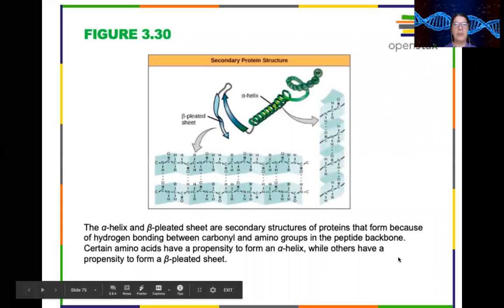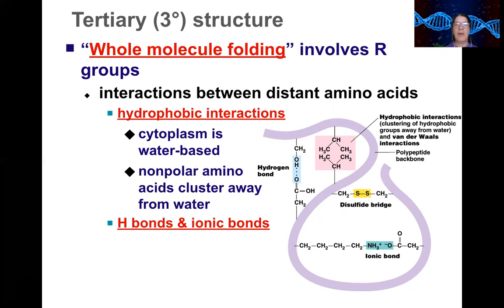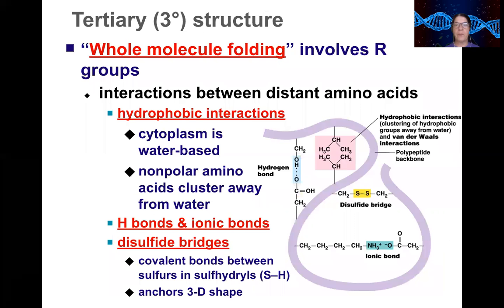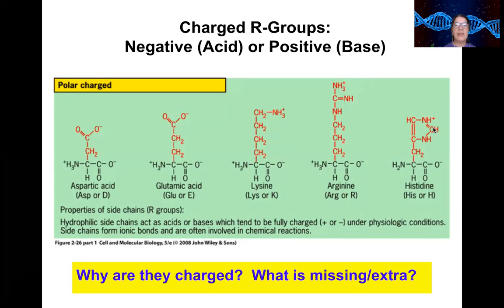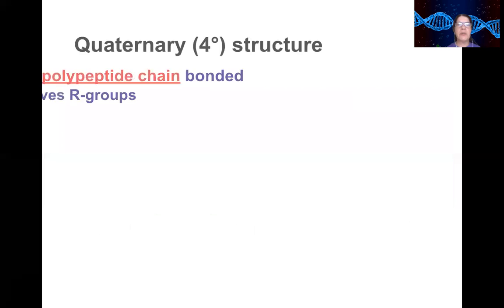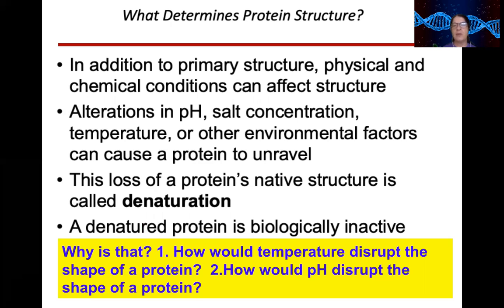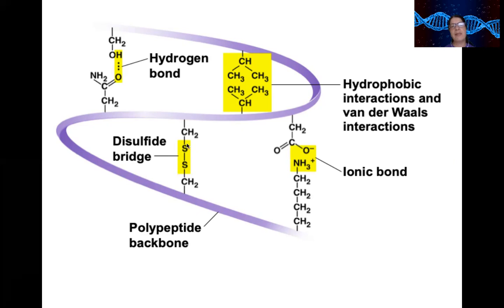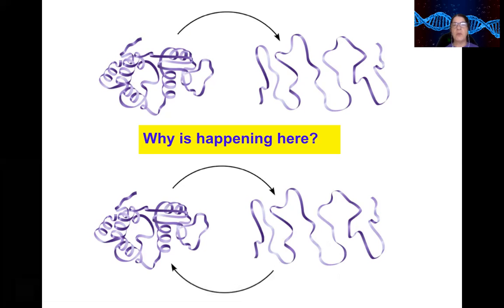Proteins.part 2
AP Biology Video tutorial on protein structure, part 2